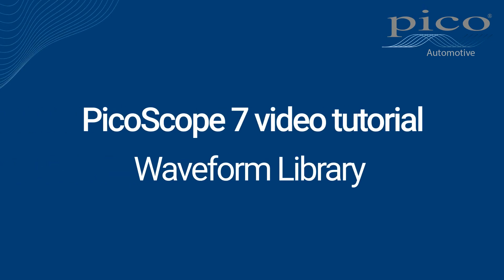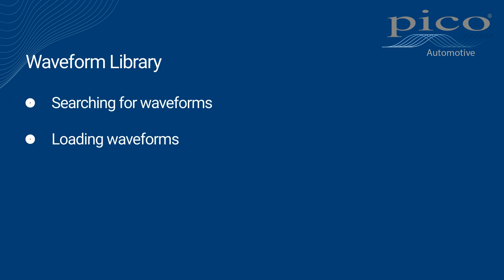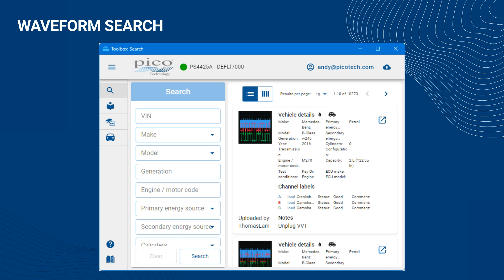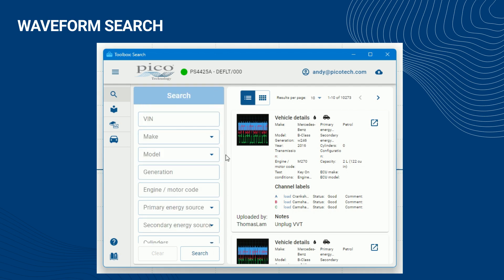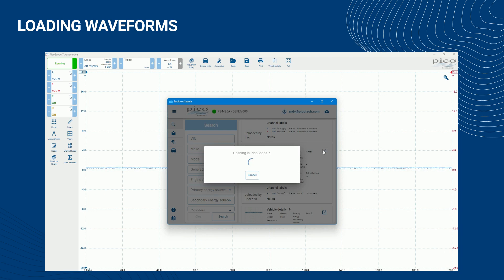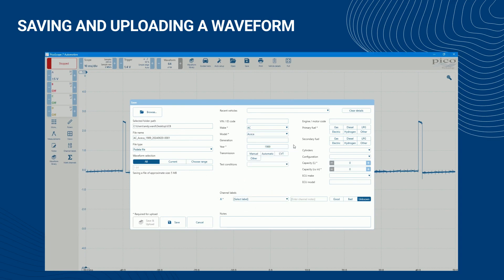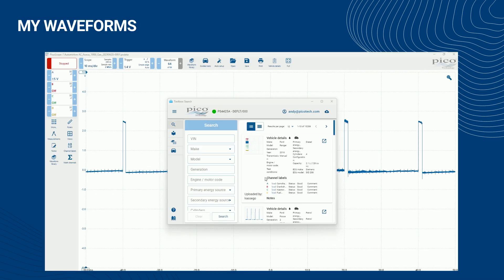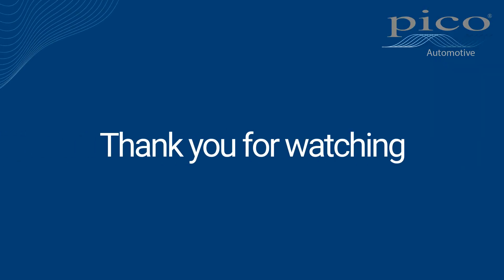Waveform Library | PicoScope 7 Automotive Tutorial Series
Welcome to this video tutorial for Pico Technology's Waveform Library.

The Waveform Library is a free, cloud-based, application containing many thousands of waveforms uploaded by the global PicoScope Automotive user community. The Waveform Library's main purpose is to act as a source of reference waveforms to compare against your own waveform captures.

You can also use the Waveform Library to easily upload and backup your own waveforms from your PC, search for and load waveforms uploaded by other users, and download your own waveforms when working on a different PC.

In this video we will focus on: Searching for Waveforms; loading Waveforms into the PicoScope software; Saving and Uploading Waveforms; and the My Waveforms area.

Chapters:
00:00 Intro
01:04 Accessing the library
01:41 Waveform search
04:00 Loading waveforms
04:44 Saving and uploading waveforms
06:18 My waveforms